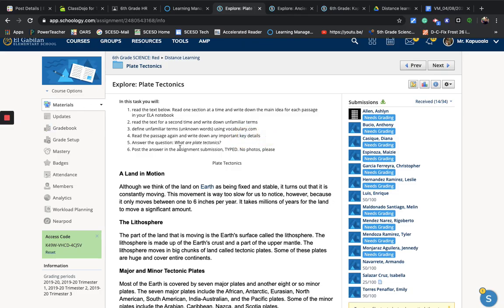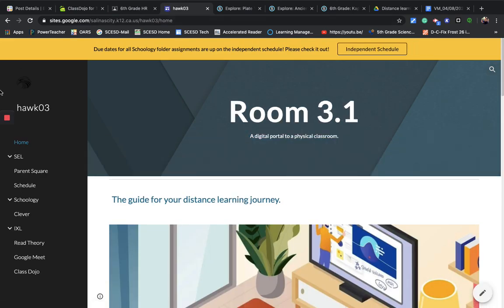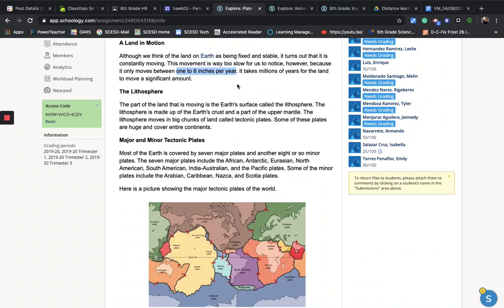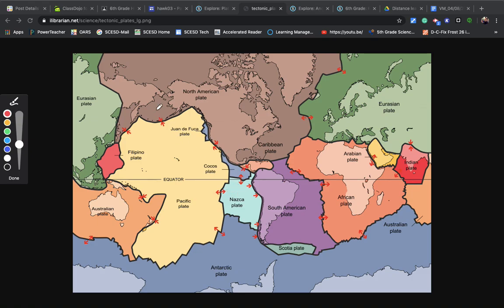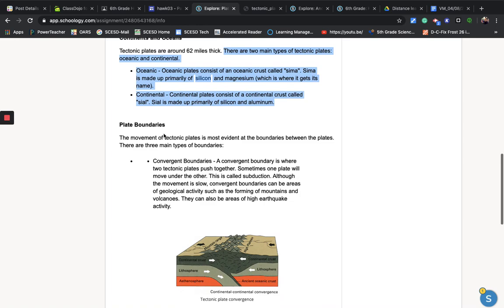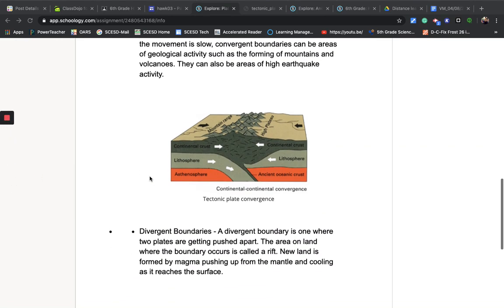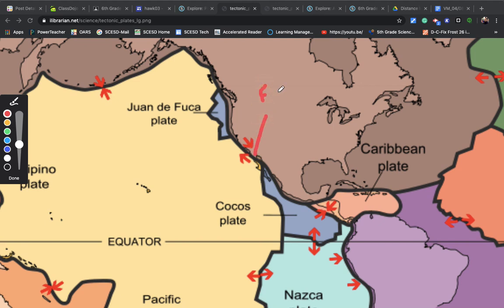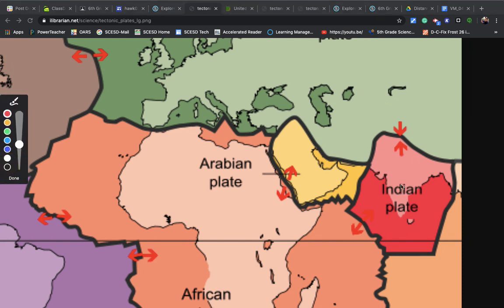Science, Plate Tectonics, Explore